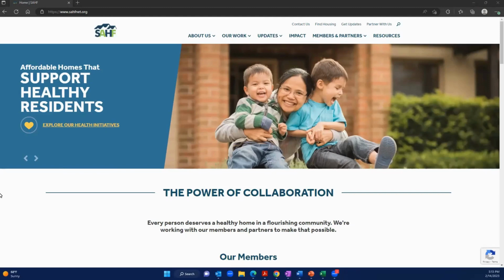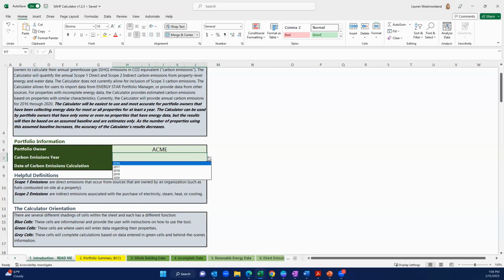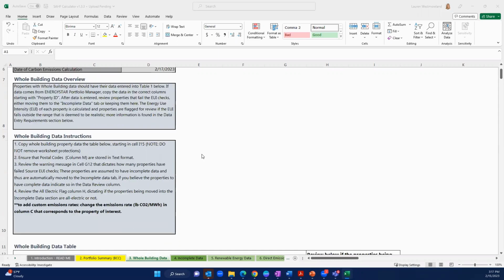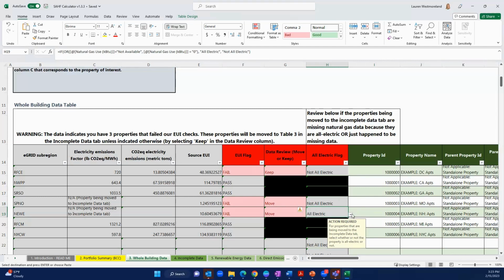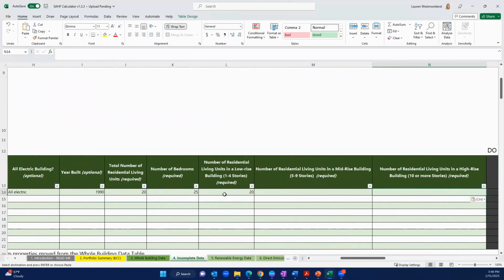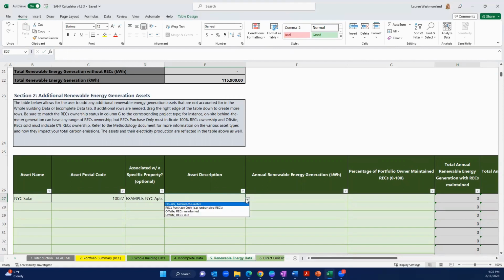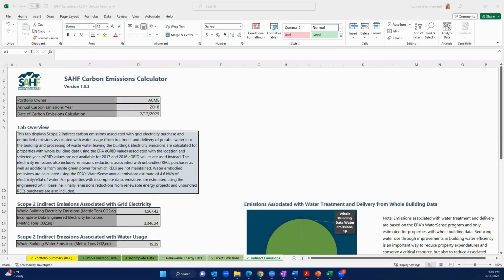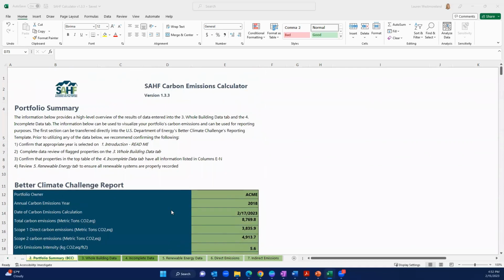SAHF Calculator Tutorial 02 16 23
A tutorial for the SAHF Multifamily Portfolio Carbon Calculator